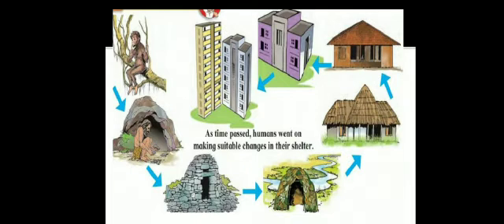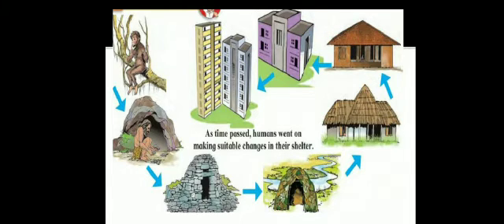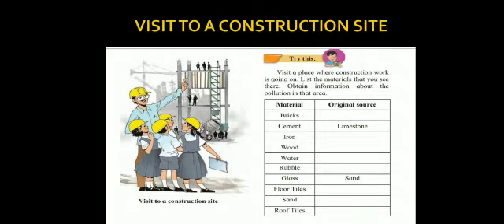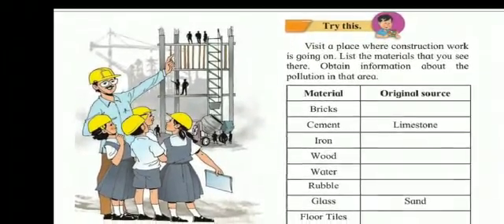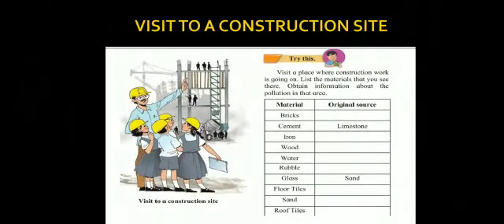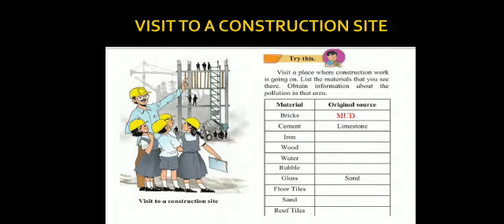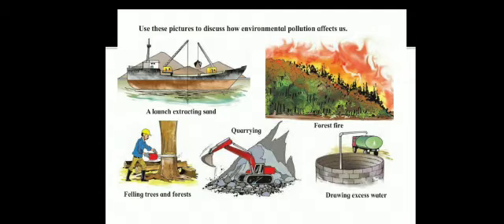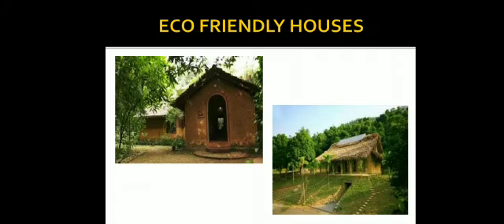Std: V: EVS-1: Chp 11: Our home and Environment ( Part 2 )